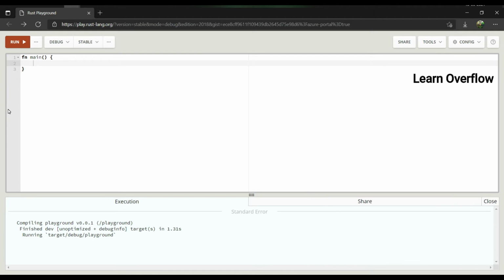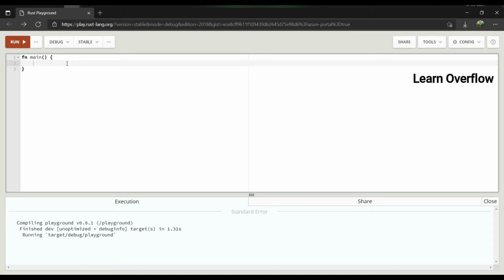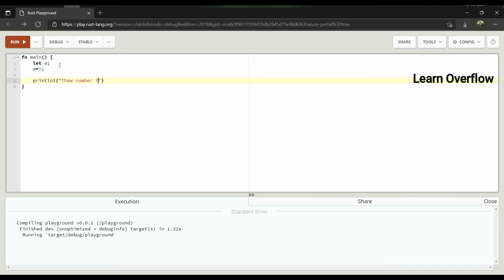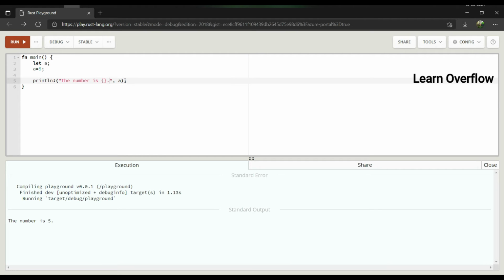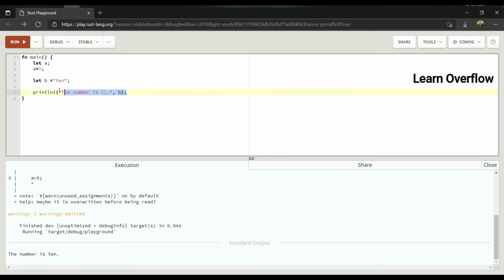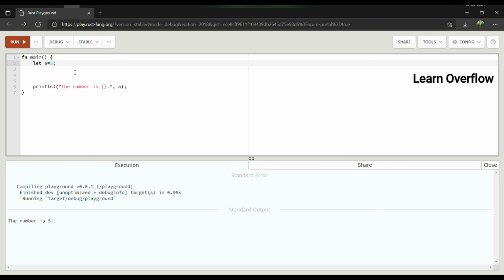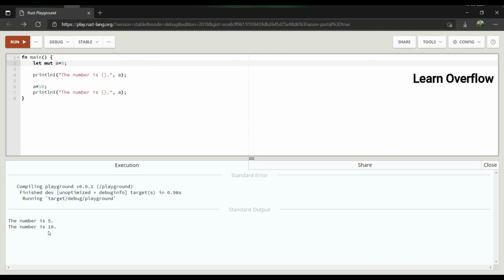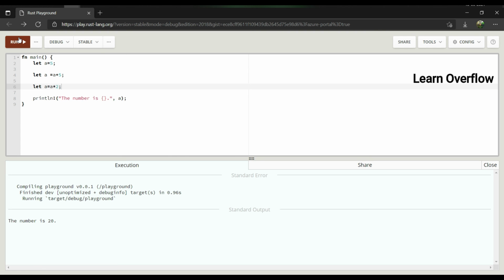Create and use Variables in Rust Lang | Rust Playground | Mutability of Variables | Learn Overflow